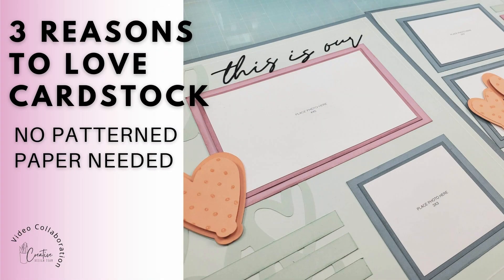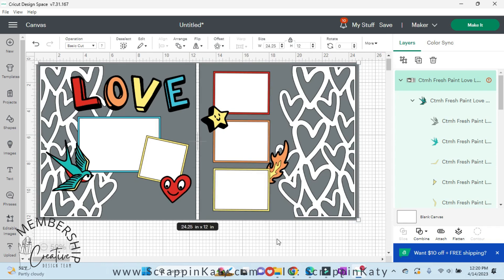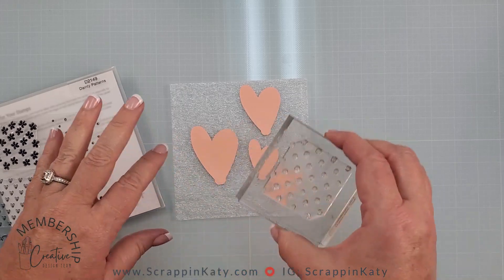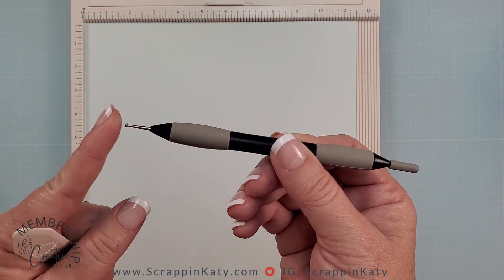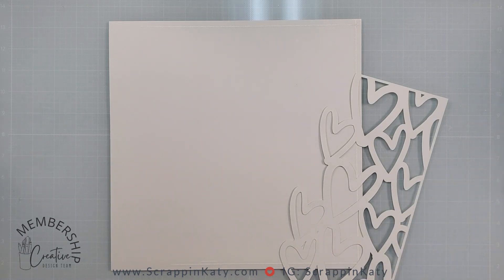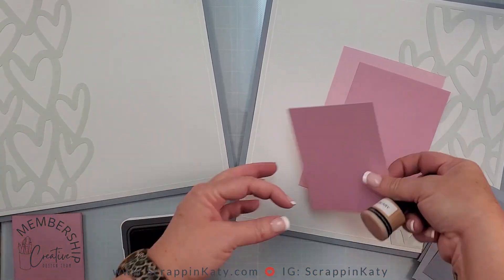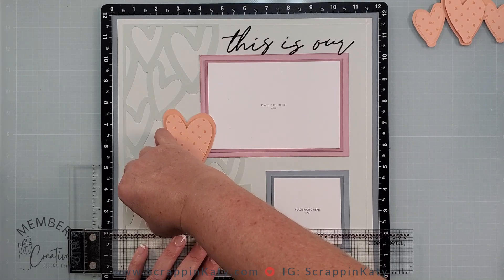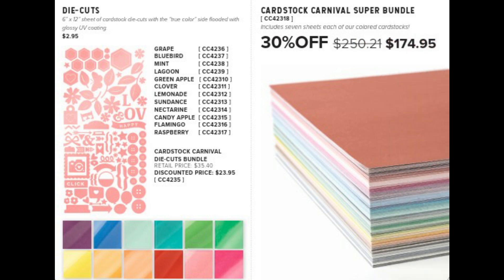3 Reasons to LOVE Cardstock | Cricut Scrapbooking | CDT Collab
Welcome to this month's Creative Design Team Collab featuring all things cardstock. In this video, I am sharing 3 reasons why I love cardstock, CTMH Cardstock specifically.
💗💗 PRODUCTS FEATURED 💗💗
Cardstock Carnival Cardstock (Gray Blue Bundle, Black Core Black, Mulberry, and Melon)

Bearly Art Liquid Adhesive
***GET YOUR GLASSBOARD HERE with a DISCOUNT using the code KATY20***